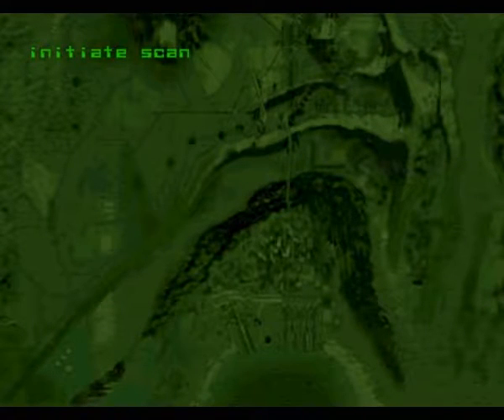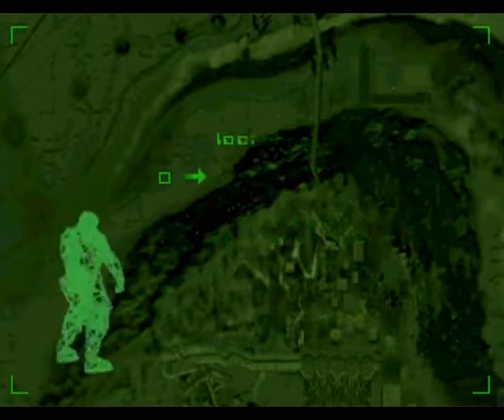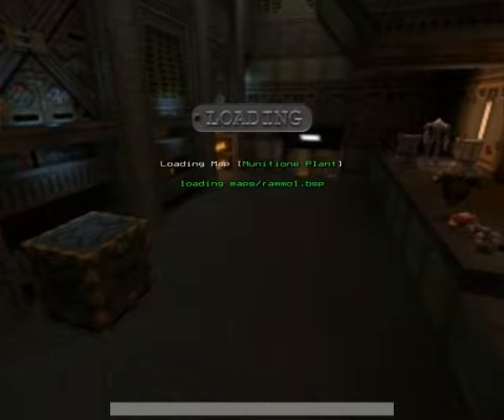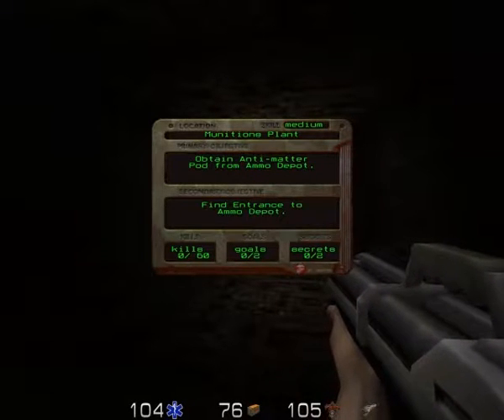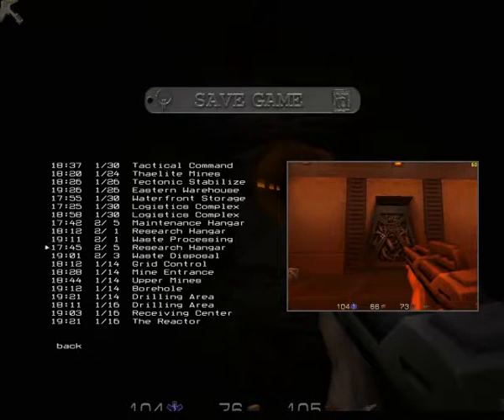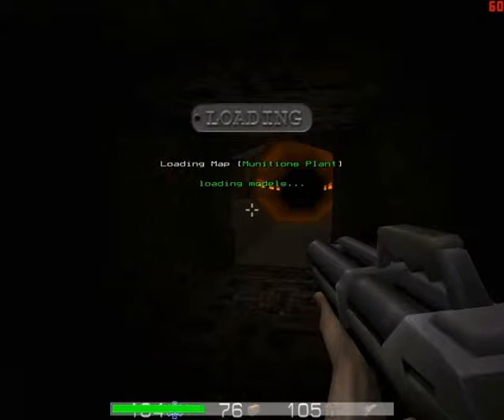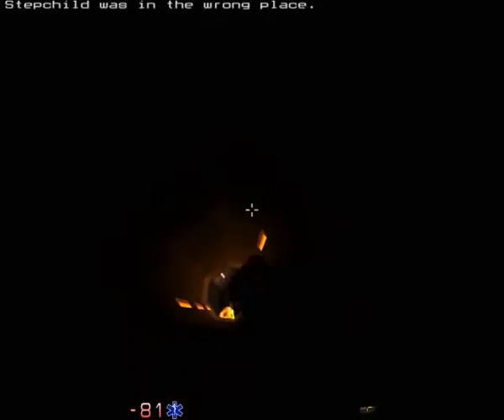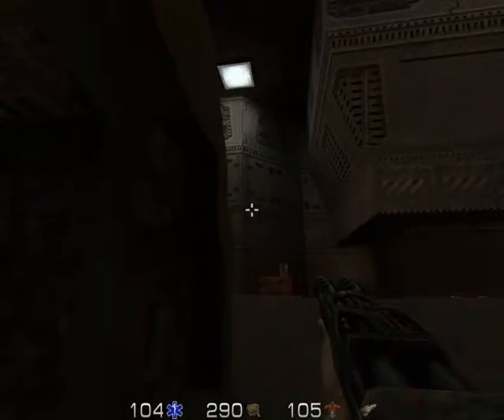Let's Play Quake II: Ground Zero 025 - Step By Step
We're finally free of Waste Disposal Hell, but Stepchild doesn't get to take a breather. We're right off to a new mission, in a location where it's actually logical for the Strogg to have crazy high security! But bit by bit, death by death, we're clawing our way closer and closer to victory, so tell those alien bastards to bring it on, we're coming for them!